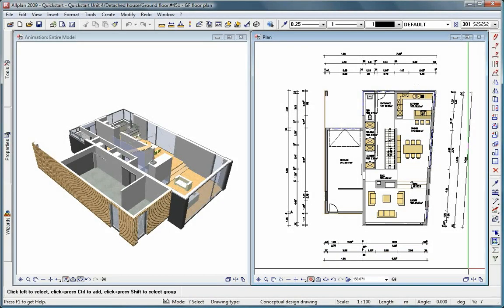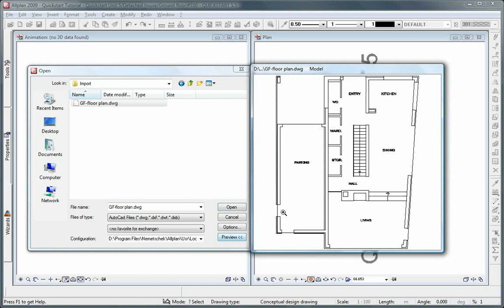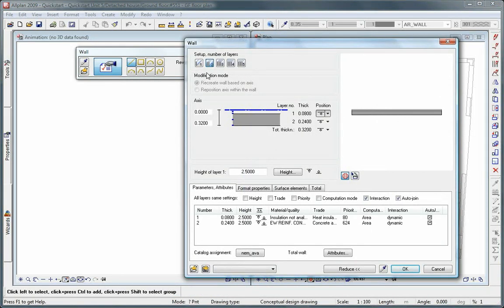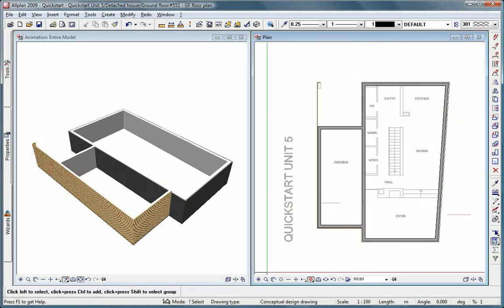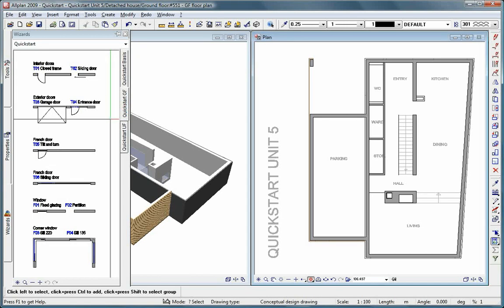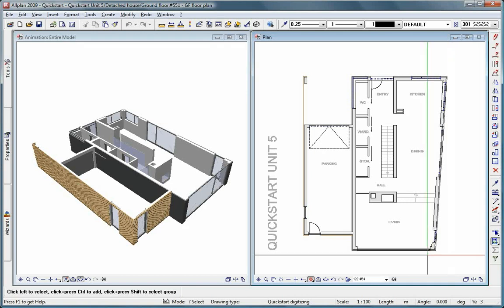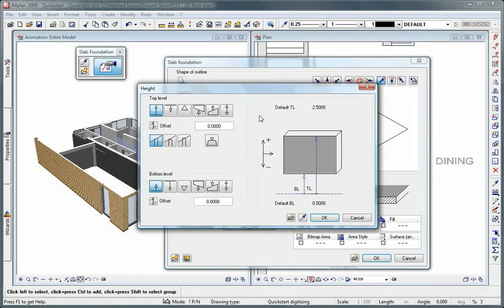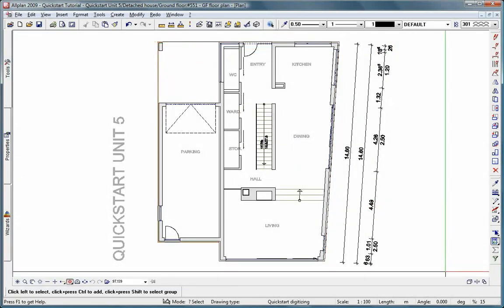Q05 Kreiranje i dimenzioniranje komponenti.flv